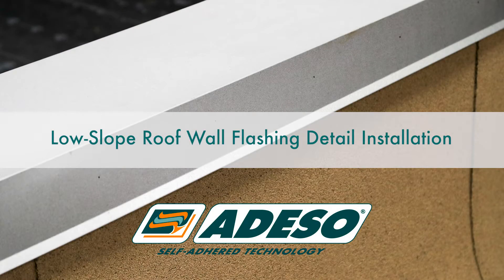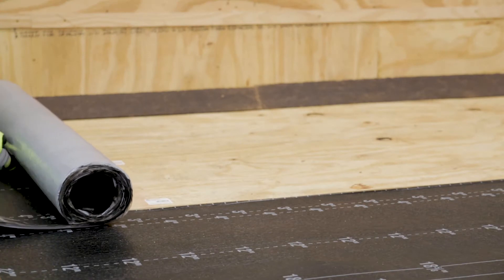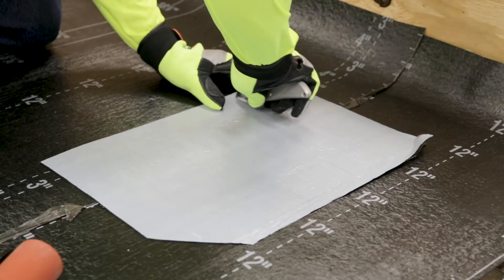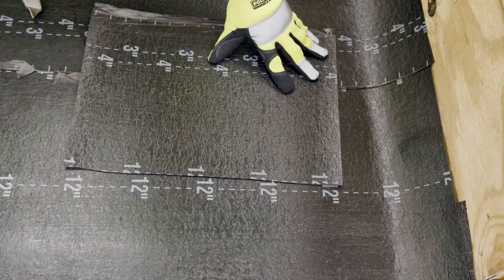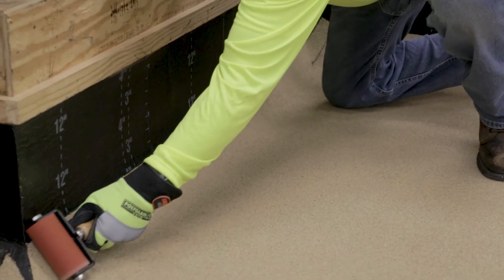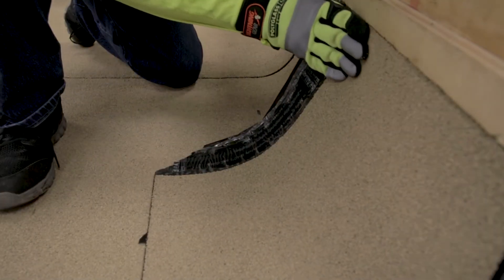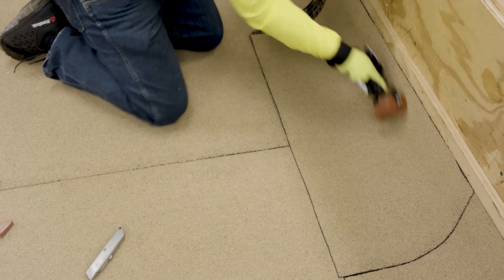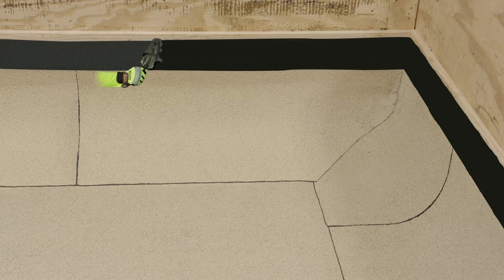Low-Slope Roof Wall Flashing Detail Installation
Low-slope roof wall flashing detail installation. When required to run Polyglass self-adhered membranes up a vertical wall the following procedures are recommended for a majority of circumstances. Your particular detail may differ depending on the design of the building. Polyglass membranes are required to be used in conjunction with cant strips at all roof to wall transitions. adhere or attach the cant strip directly to the roof substrate and against the wall, install the field base sheet just past the top of the cant strip. Approximately one inch above the top of the cant strip base flashing should be cut to the width of the roll and of sufficient height to extend at least eight inches above the deck and four inches on the deck. cut the first piece of bass flashing to two thirds the width of the role in order to stagger the laps between the bass flashing and the cap flashing create a dog-eared joint by cutting the bottom corner of the lapped flashing to assist in sealing the lap. position the flashing and roll into place with a hand roller applying even pressure to the entire flashing. install the field cap sheet just past the top of the cant strip approximately one inch above the top of the cant strip cap flashing should be cut to the width of the roll and of sufficient height to extend at least eight inches above the deck and six inches on the deck. create a dog-eared cut by joining the bottom corner of the lapped flashing to assist in sealing the lap position the flashing and roll into place with a hand roller applying even pressure to the entire flashing. on the over granule area of the flashing the use of a modified adhesive or hot air welder is required to bond the flashing. the design of the building will determine how the wall flashings will terminate. the use of a termination bar is one method to fasten the membrane to the wall. fasten all wall flashings to the wall at the upper edge of the flashing. refer to local code requirements for the proper spacing of the fasteners, seal the top of the terminated wall flashing to prevent water intrusion.